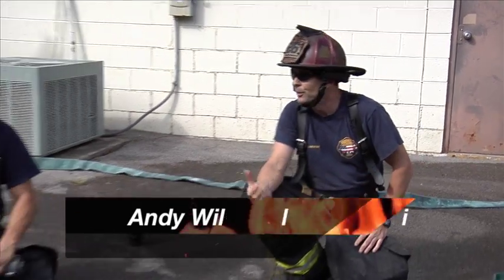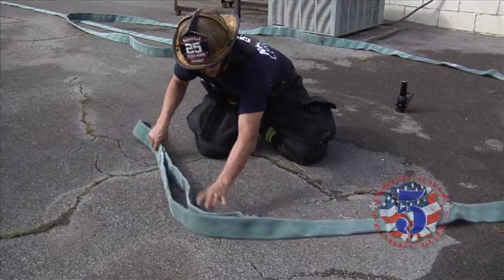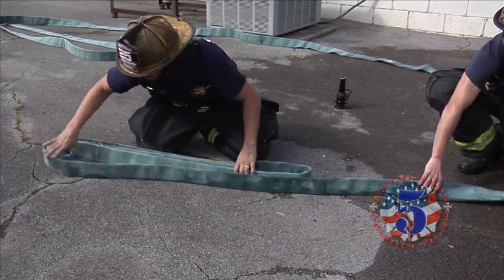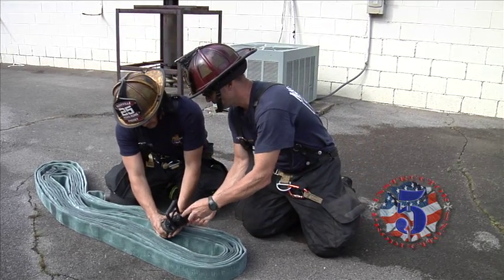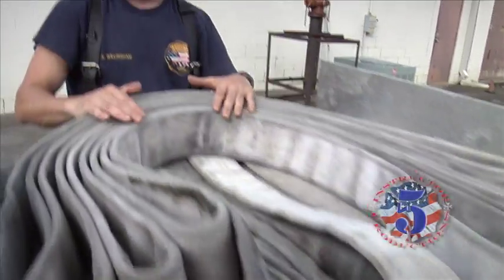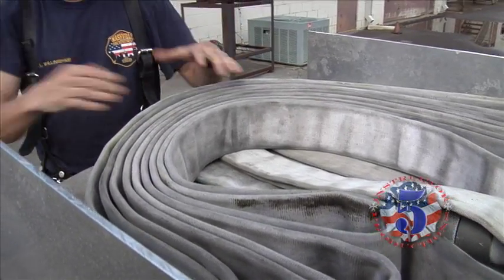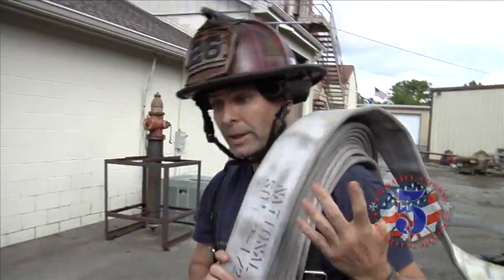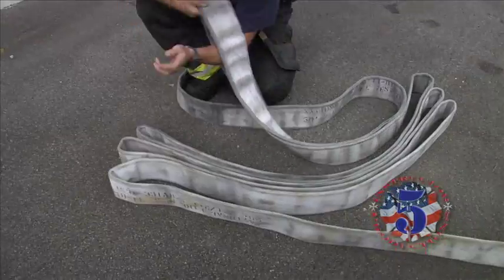How to: Cleveland Load & Coil Method-Engine Company OPS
How to make the Cleveland Load and how to prep your 2.5" load for the Coil Method deployment.